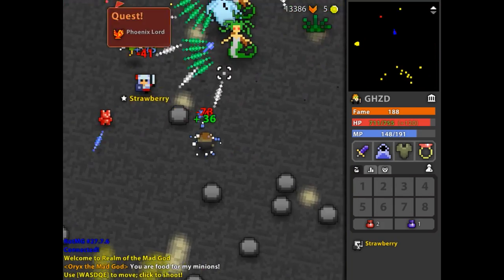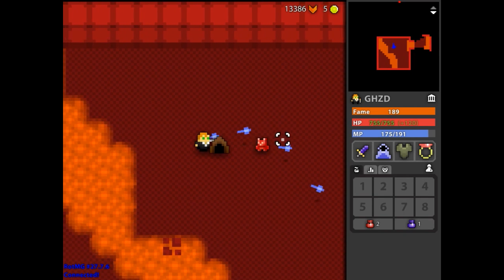How to Rush an Abyss (Rare pet)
Hey guys so here is a pretty in depth guide on how I would recommend rushing an abyss. This video will most likely apply to people who are already capable of maxing characters as you probably shouldn't be rushing if you are unable to. Hope you all enjoy as always and Ill catch you in the next video :)
~ GHZD